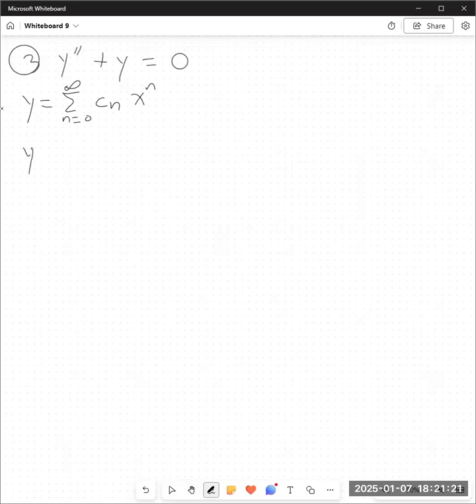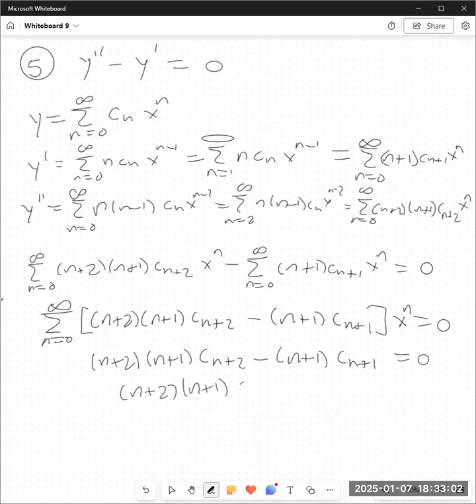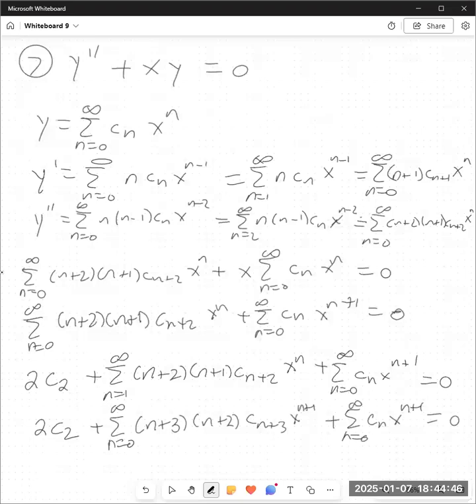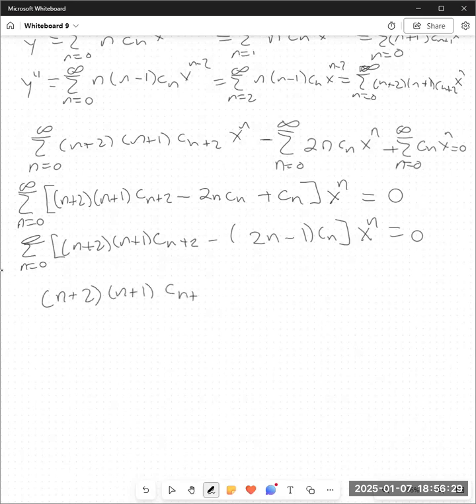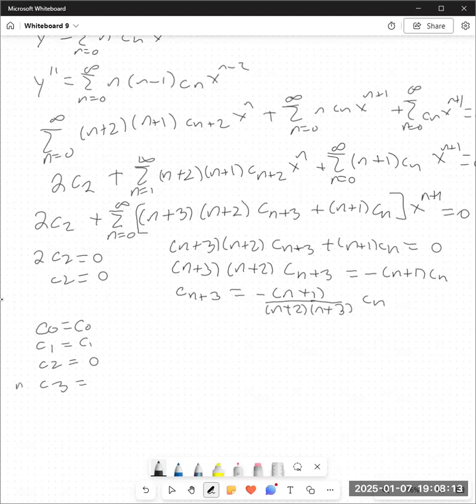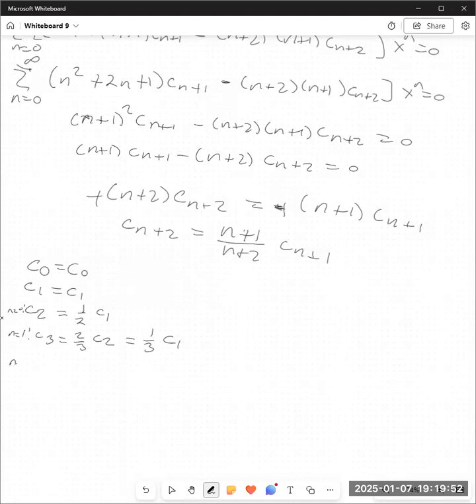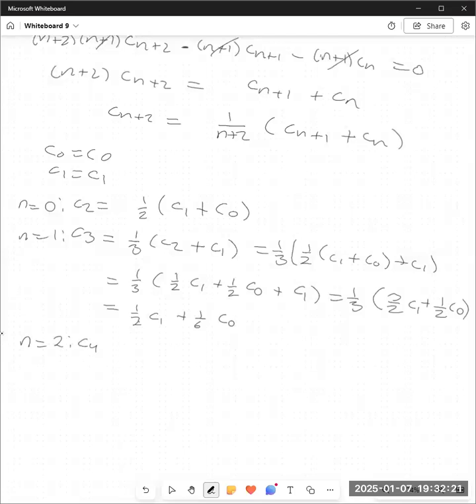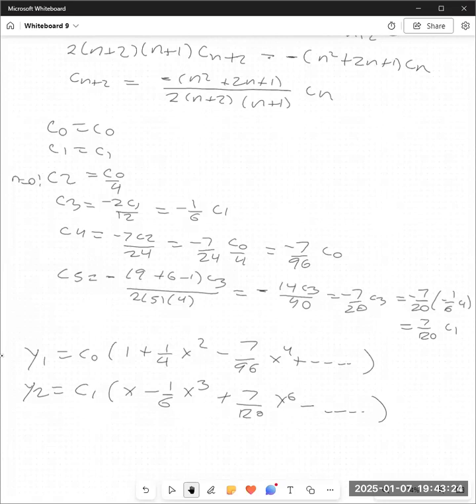Series Solutions About an Ordinary Point